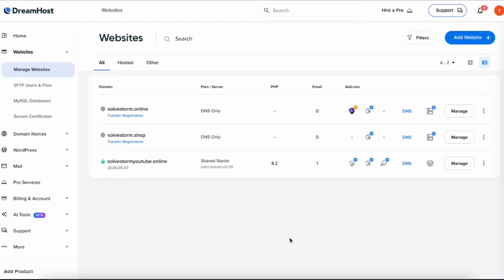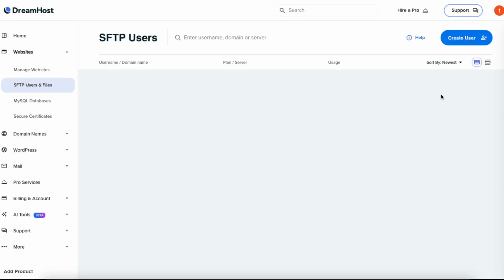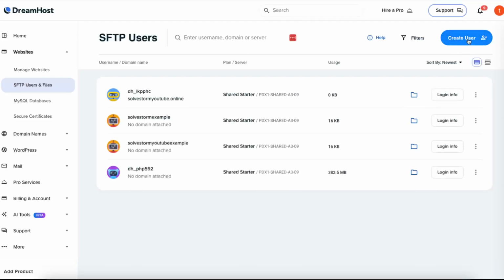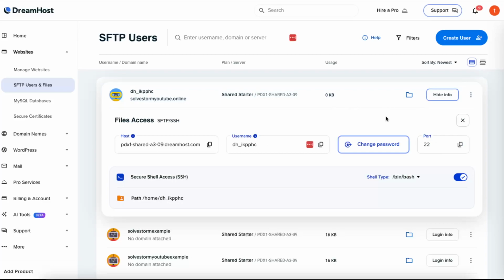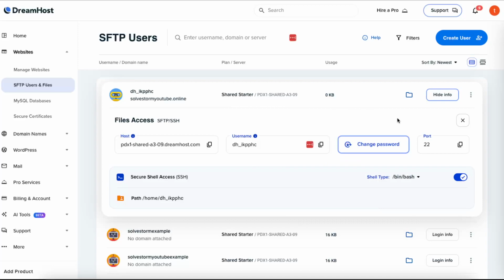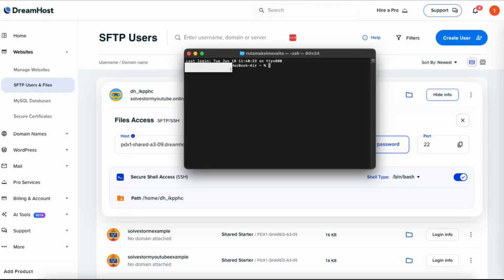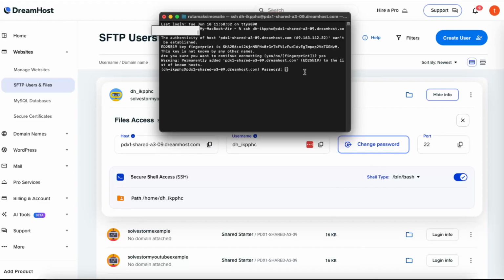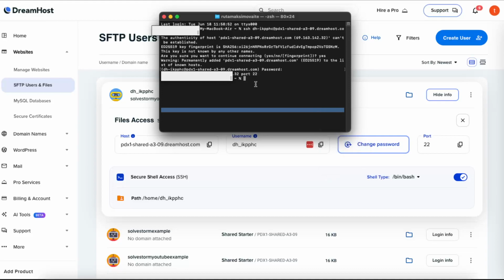How To Login Via SSH On DreamHost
In this video I show you How To Login Via SSH On DreamHost!